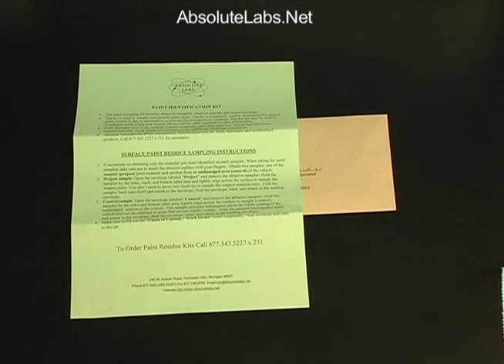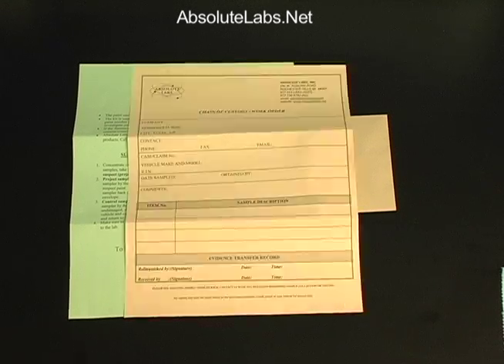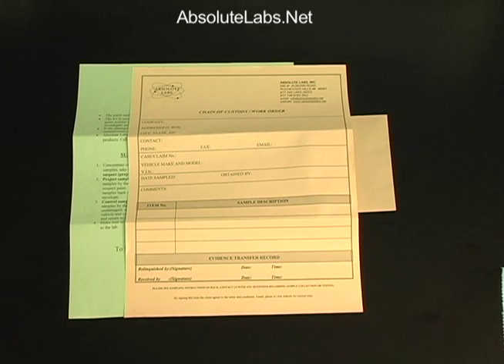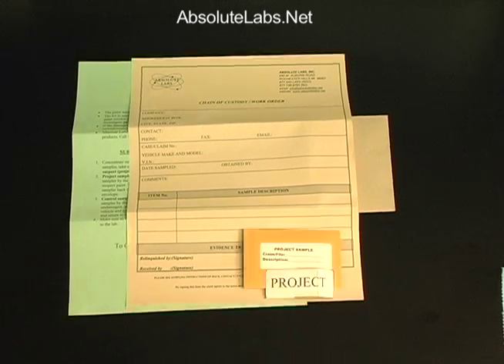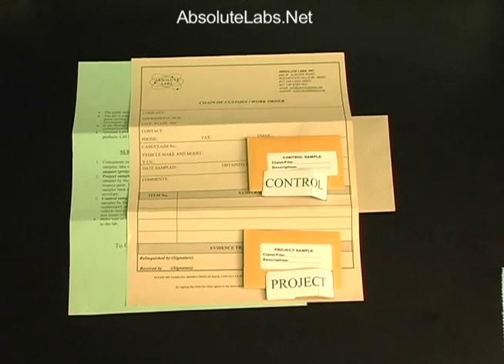Identifying Unknown Paint Residue: Auto Claims Insurance Adjuster Field Kit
Absolute Lab's new kit for identifying unknown residue. Ideal for evaluating hit while parked and hit-and-run insurance claims. Distinguishes automotive coatings from non-automotive coatings. Simple to use in the field. Can also be used for identifying polymers.